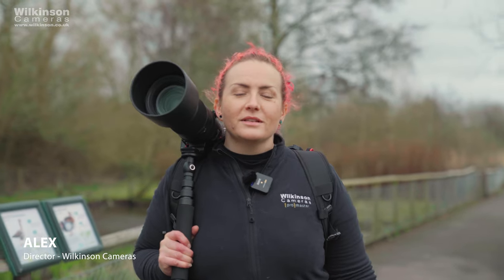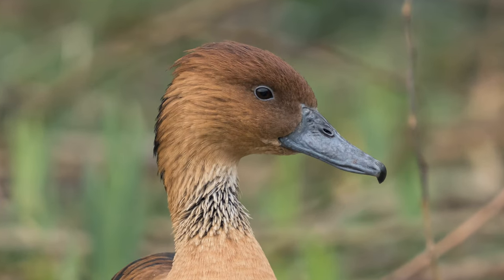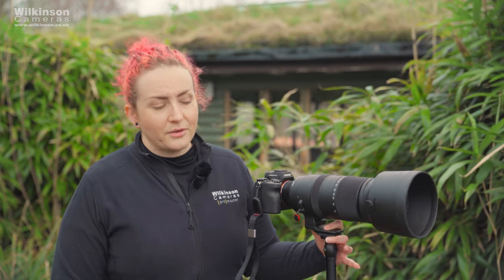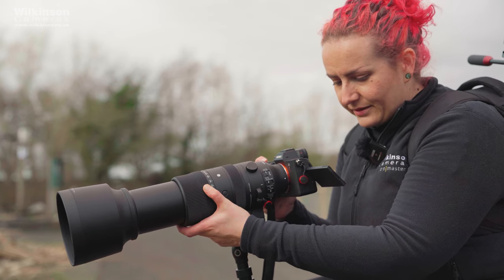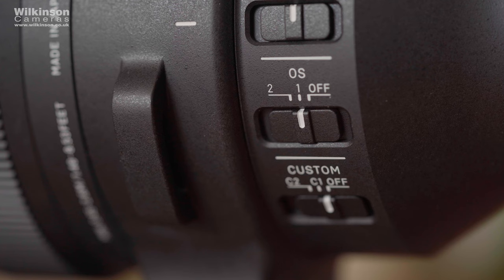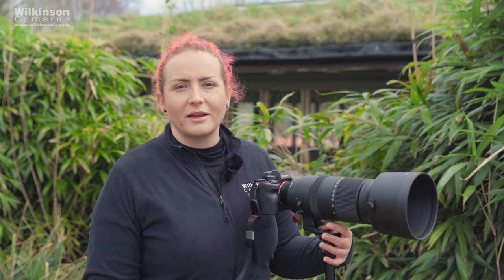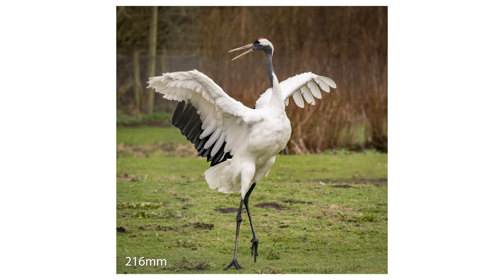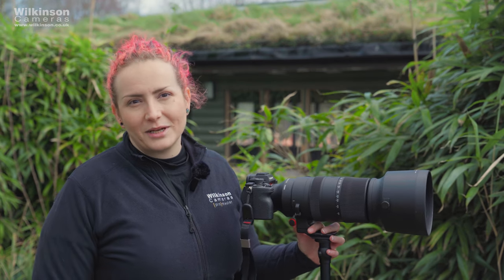Lens Review | Sigma 60-600mm F4.5-6.3 DG DN OS I Sports - Sony FE-Mount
Alex and Olivia put the new Sigma 60-600mm lens to the test for its stills capabilities. Watch the full review to see what Alex and Olivia get up to and how this new super telephoto lens from Sigma performs.

Sigma 60-600mm F4.5-6.3 DG DN OS I Sports - Sony FE Mount